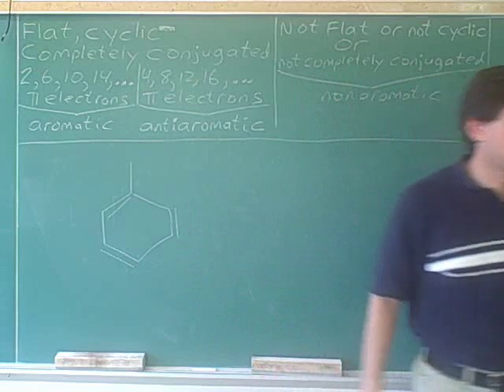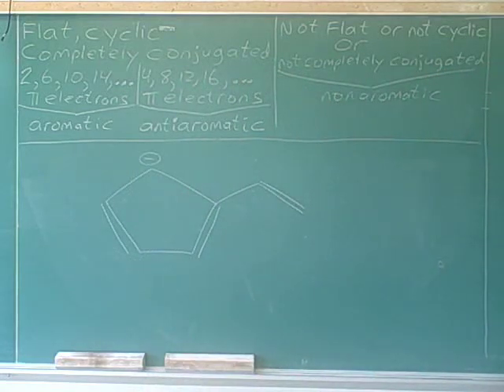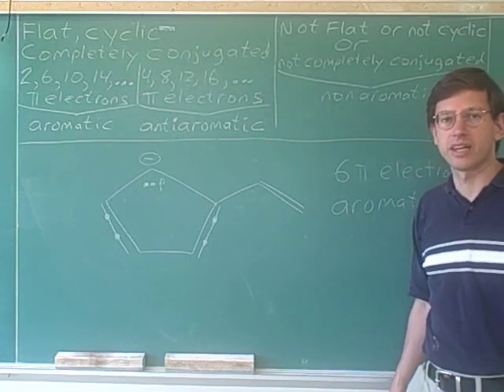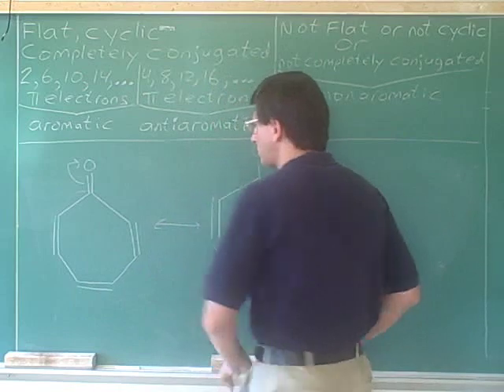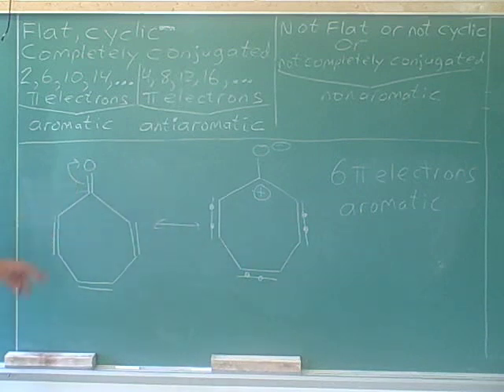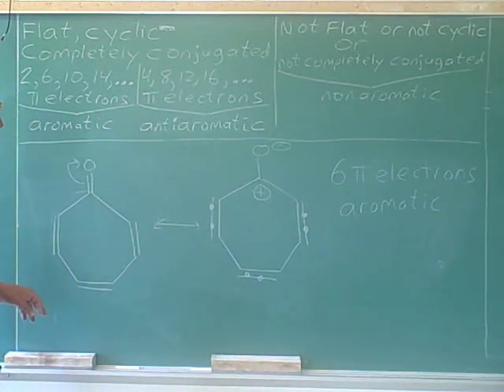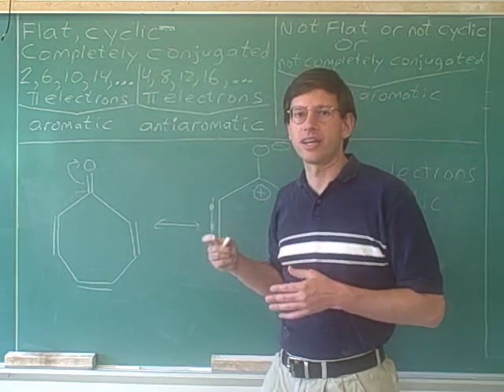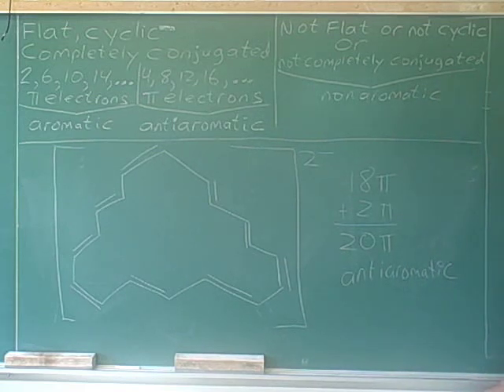Huckel's rule: Aromatic vs. antiaromatic (12)